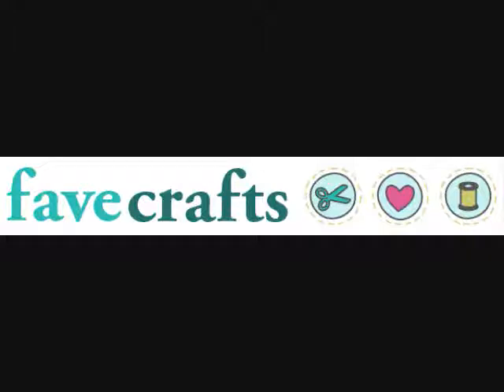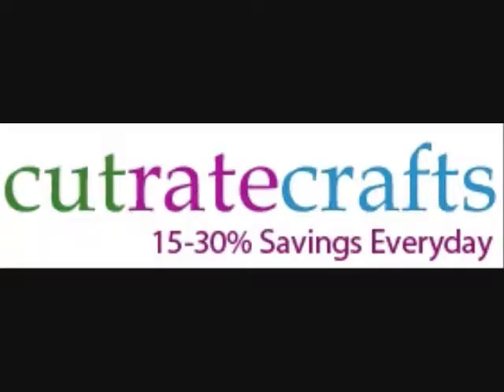May24 From Lipstick to Glue Stick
Ever wondered where your favorite craft supplies got their start? Maria talks about the glue stick's humble beginnings.